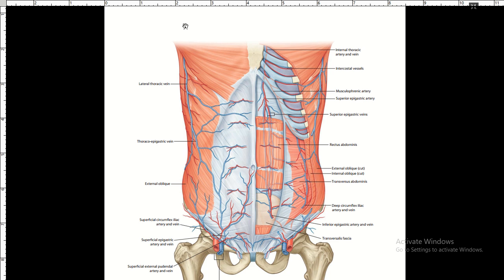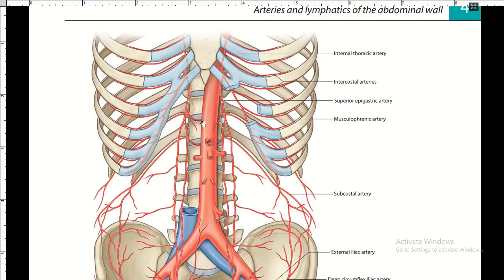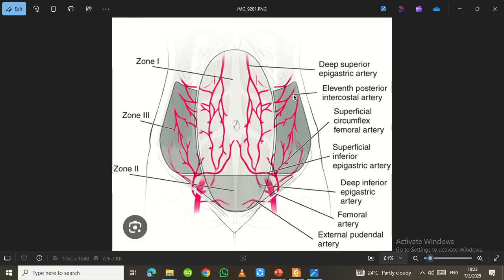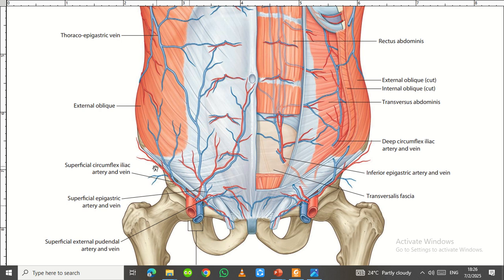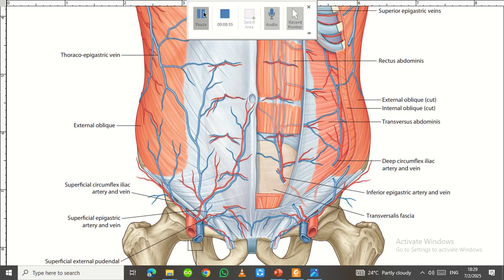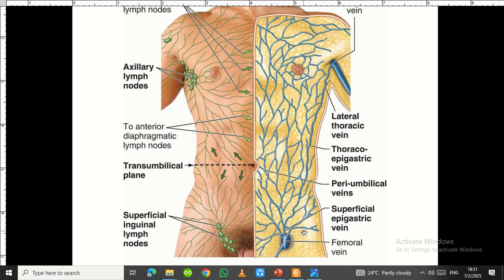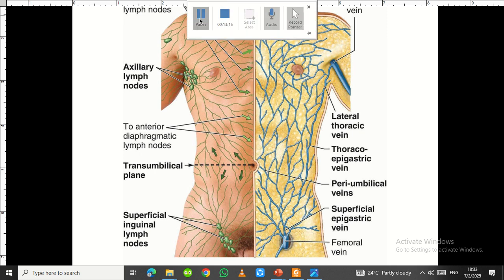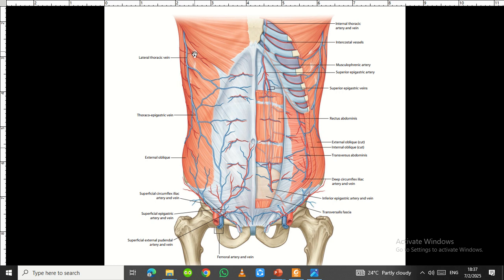Gross Anatomy of Abdomen Superfical Arterial Supply and Venous Drainage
**YouTube Video Description: Superficial Arterial Supply & Venous Drainage of the Anterolateral Abdominal Wall**

🩸 **Understanding the Blood Supply & Venous Drainage of the Abdominal Wall!** 🩸

In this video, we explore the **superficial arterial supply and venous drainage of the anterolateral abdominal wall**, essential for understanding circulation, wound healing, and surgical procedures. A thorough knowledge of these vessels is crucial for medical students, surgeons, and healthcare professionals.

✅ Major superficial arteries (Superficial epigastric, Superficial circumflex iliac, etc.)
✅ Venous drainage pathways (Thoracoepigastric vein, Superficial epigastric vein, etc.)
✅ Clinical significance (Caput medusae, varicosities, collateral circulation)
✅ Surgical relevance (Incisions, flap surgeries, venous drainage patterns)

📌 **Perfect for:**
✔️ Medical & physiotherapy students
✔️ Healthcare professionals & surgeons